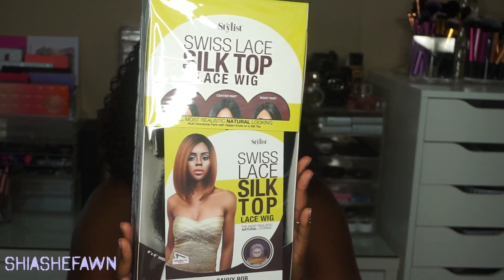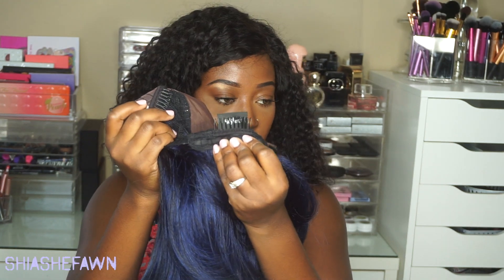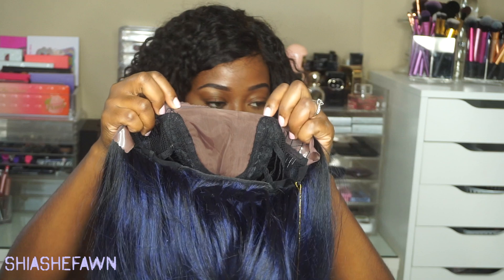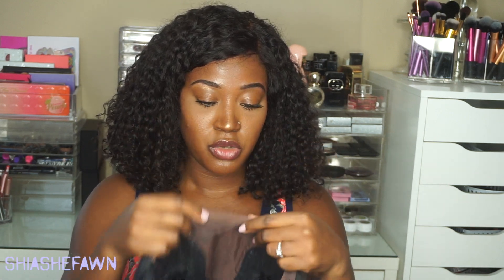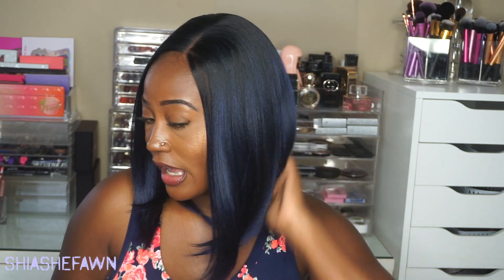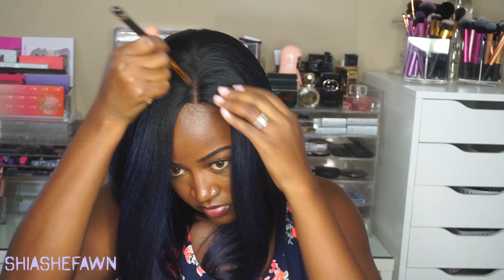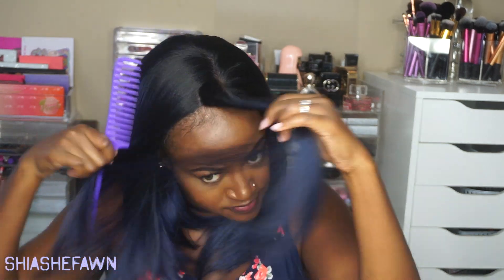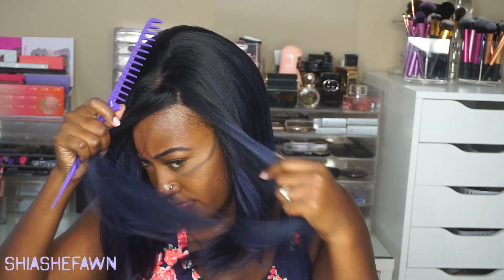The Stylist 4x4 Swiss Lace Front Savvy Bob ft. Samsbeauty.com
The Stylist Synthetic Lace Front Wig 4x4 Swiss Lace Silk Top Savvy Bob
Color OTBLBK